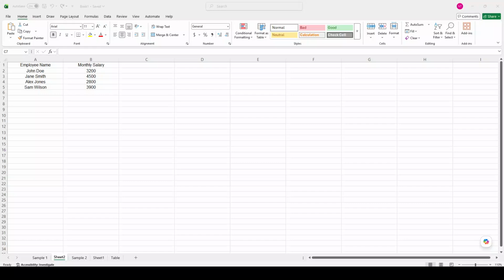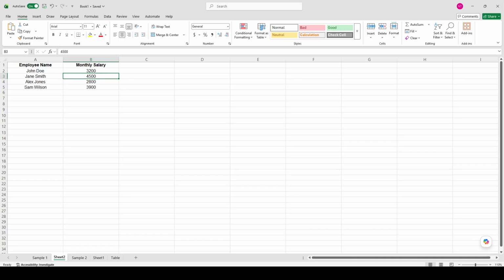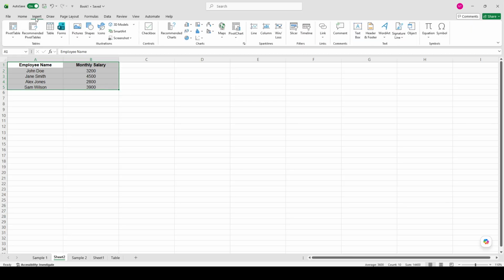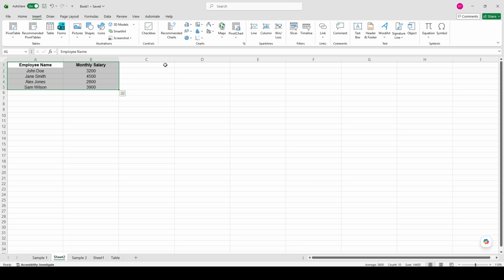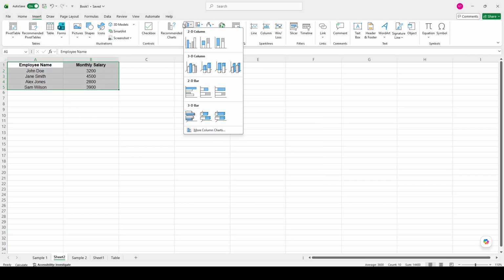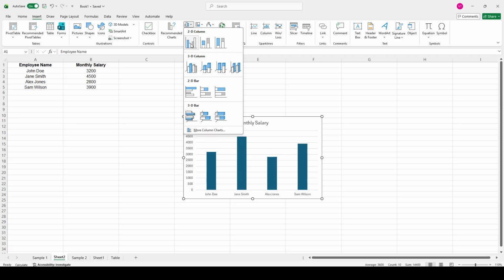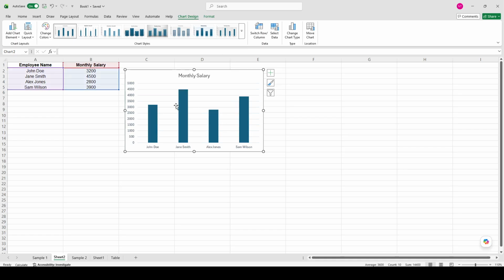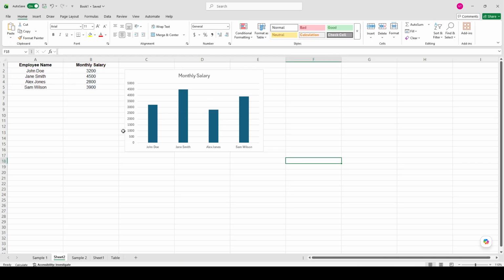How To Create Salary Chart In Microsoft Excel [2026 Guide]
How To Create Salary Chart In Microsoft Excel

Learn how to create salary chart in Microsoft Excel to compare employee pay clearly and professionally. This quick Excel tutorial shows how to organize salary data, insert the right chart, format labels, and make your payroll report easier to read. If you are searching for Excel salary chart tutorial, employee salary graph, or payroll chart in Excel, this guide will help.

-Google Drive
-Google Meets
-Google Sheets
-Google Chrome
-Google Forms
-Google Gmail